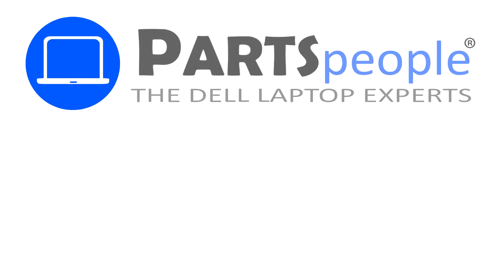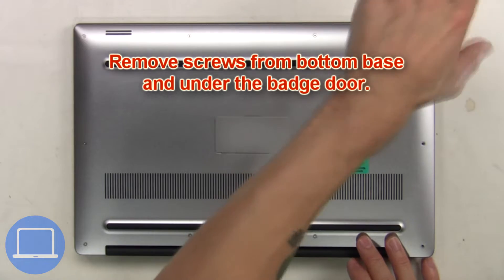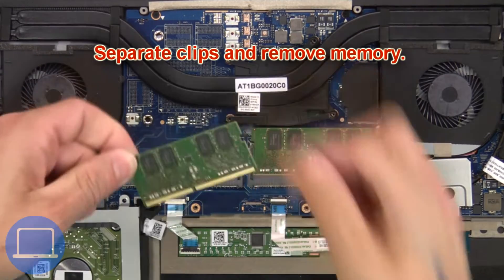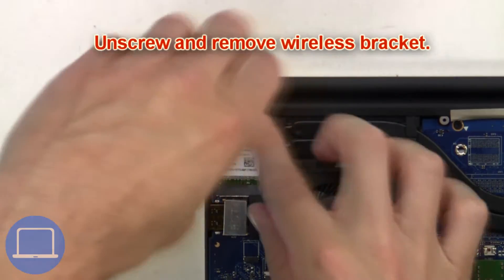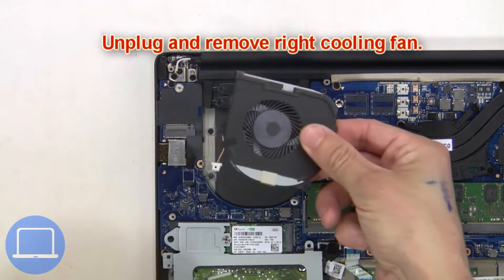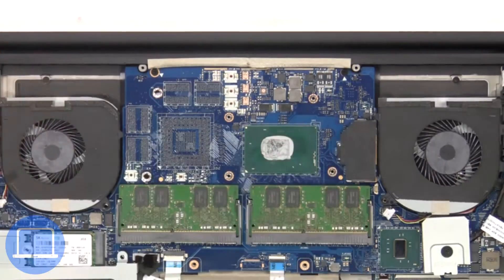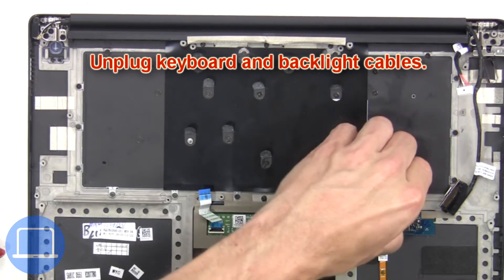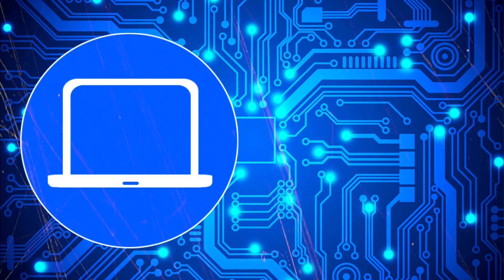Dell XPS 15-7590 (P56F003) Keyboard How-To Video Tutorial